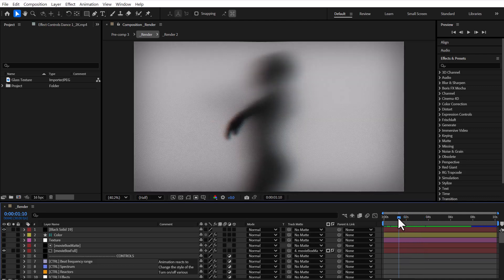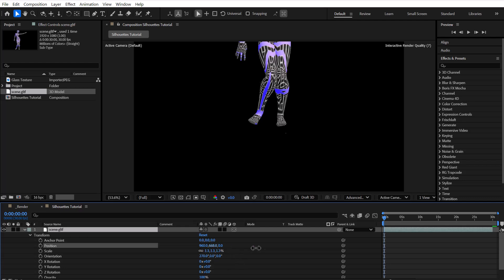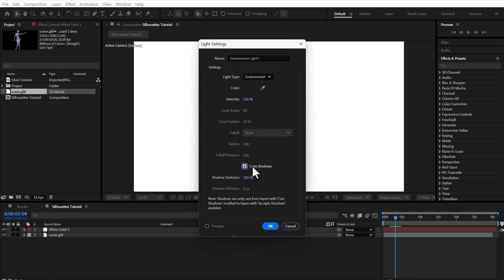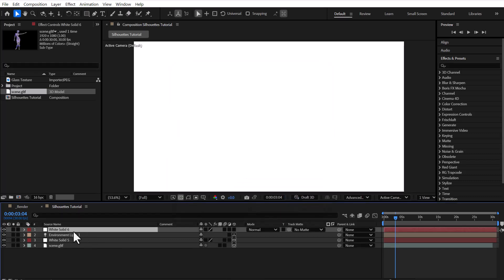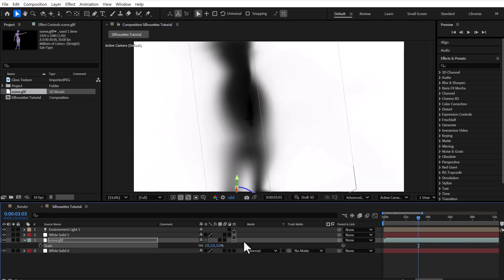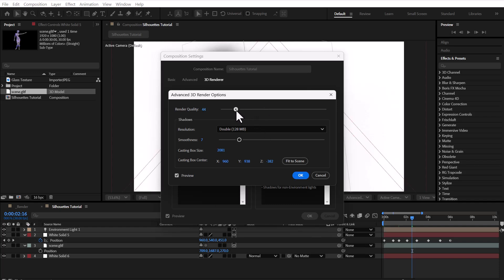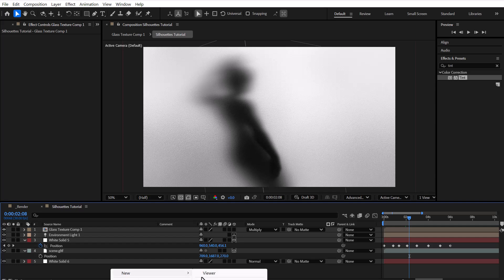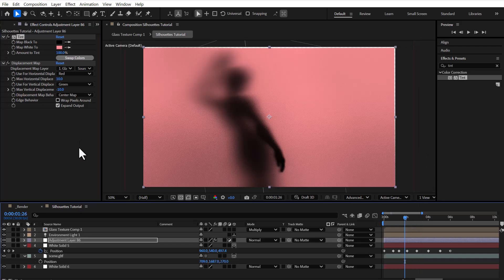Silhouette Behind Foggy Glass – Create a Cinematic 3D Look in After Effects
In this After Effects tutorial, you'll learn how to create a stunning silhouette effect behind a foggy, textured glass using real 3D models and advanced rendering tools.

✨ This cinematic look is perfect for title sequences, short films, or atmospheric motion design projects.

🎨 We’ll cover:
Setting up your 3D composition in AE 2025
Importing glTF 3D models
Casting realistic shadows
Using a textured glass overlay with Displacement Map
Enhancing your scene with color grading and a foggy atmosphere

3D glTF model

Custom glass texture

💡 Perfect for motion designers, visual artists, and AE beginners who want to level up their 3D workflow.